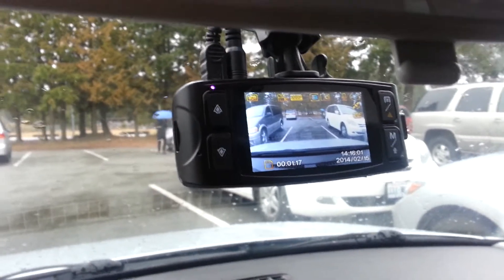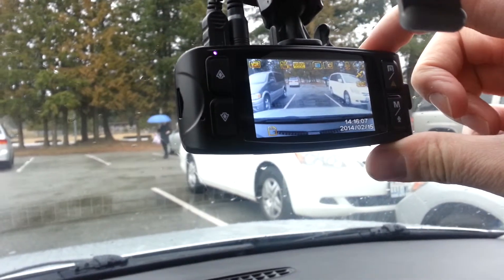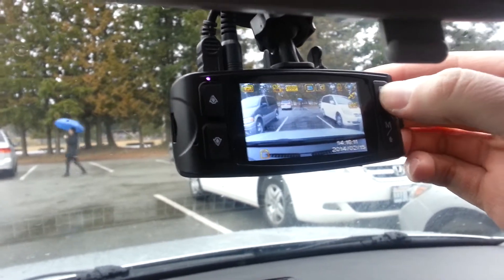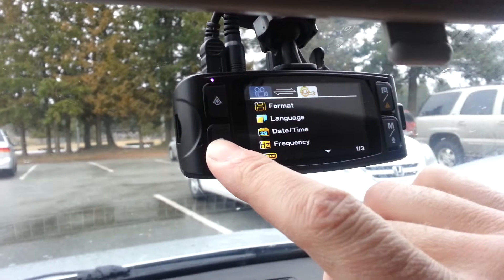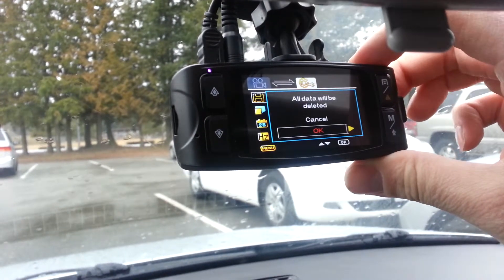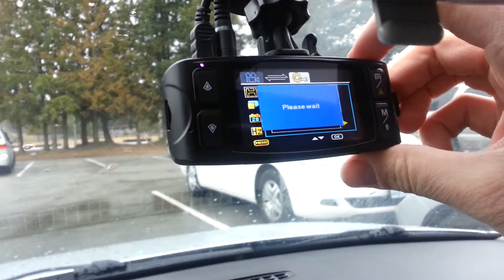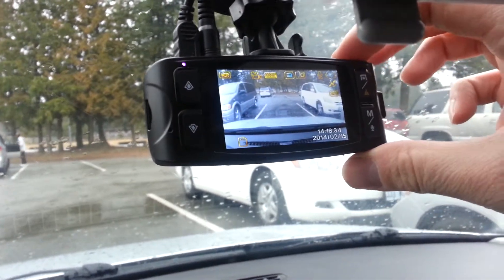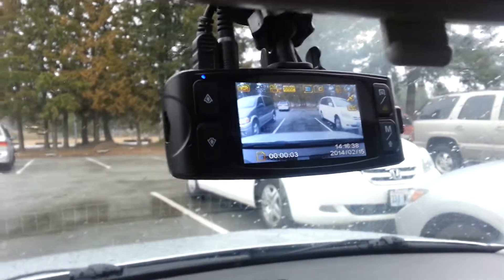Dash Cam - GT550WS quick formatting.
Unedited-  Here we show how quick and easy itn is to reformat the micro sd card from the camera menu system.  GT550WS shown, other models are very similar in operation.